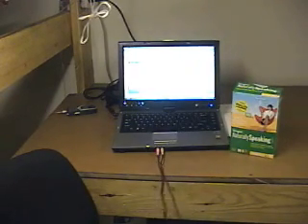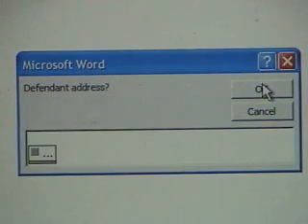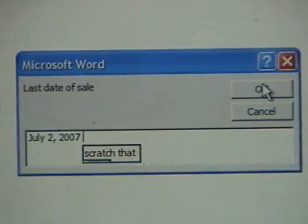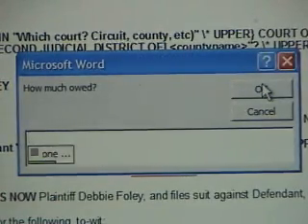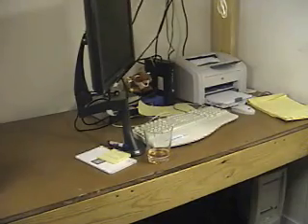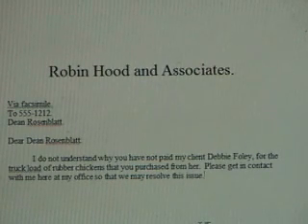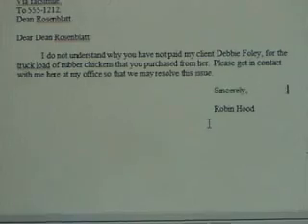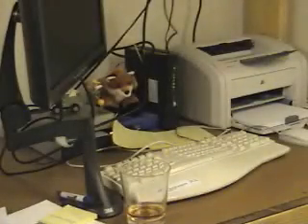Speech Recognition for Lawyers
I'm a law student, and I am aggravated at how often I screw up when I recycle a form by leaving in a previous party's name or make a math error when figuring our fee, etc. Also, while I am a fast typist, there's a lot of overhead and wasted movement and time involved even if you recycle a form (finding all the things that need to be changed, global find/replaces, etc).

Computers and software have gotten pretty powerful, and the practice of law is about the management of information. I'm a computer guy with a degree in information systems; if ANYONE is going to make proper use of this sort of stuff, it needs to be me, so that I can show my classmates and colleagues how this works.

I turned one of my boss's collection Complaints into a template, changed the client's name, and turned all the "stuff that gets changed" into ASK and FILLIN fields, and used a macro to prompt for the values whenever a new document is created from that template.

As you can see, the speech recognition software is just about ready for prime time. :)